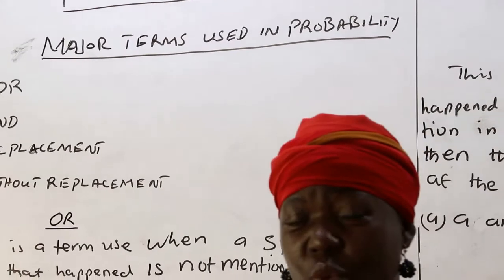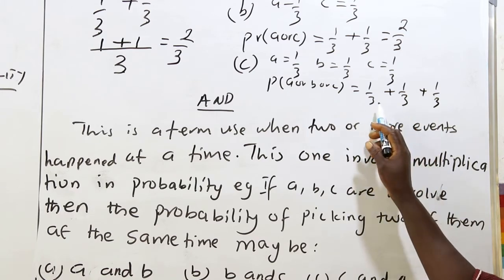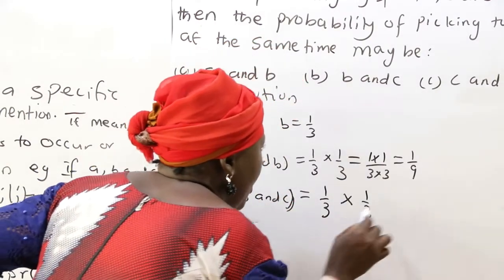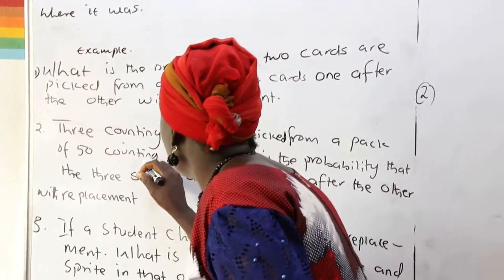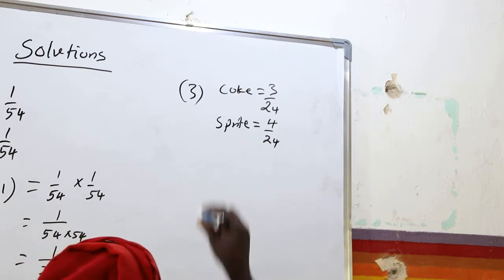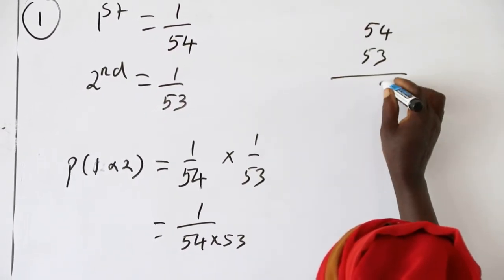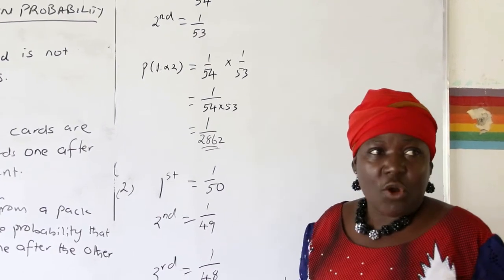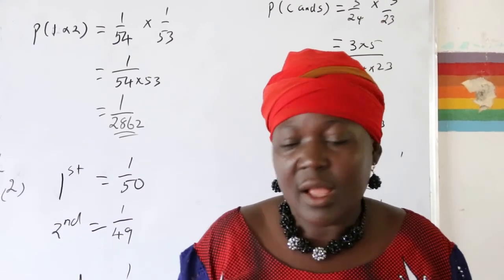Probability with Dawuleng